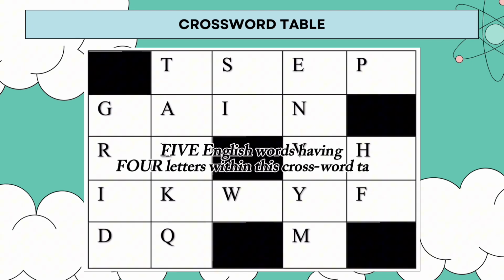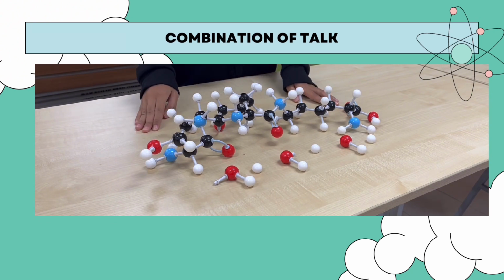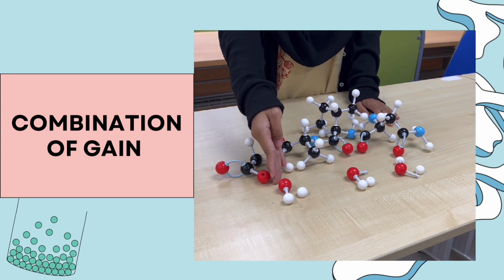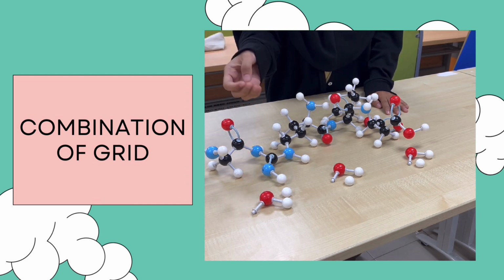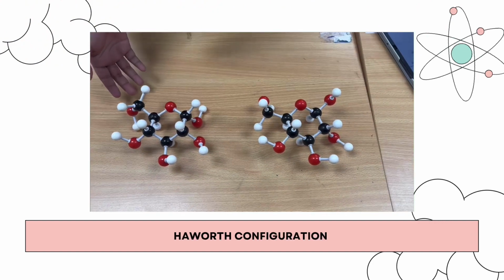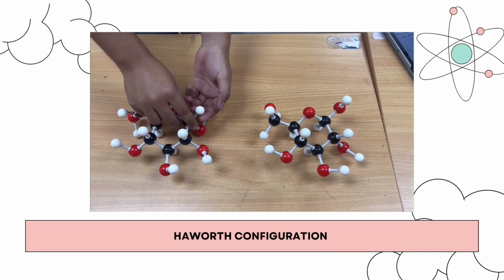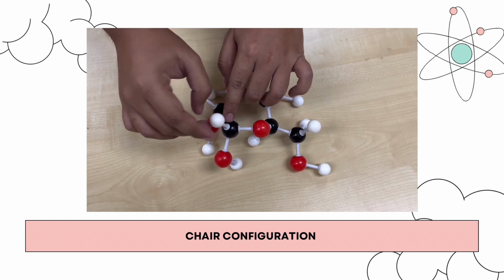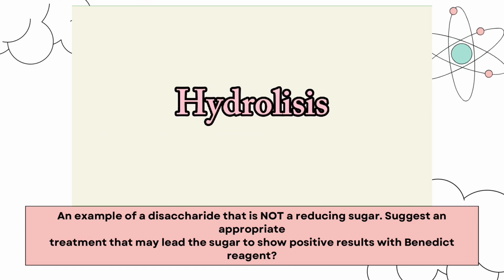Assignments 1 (Task 2) Group 5 : BSB1113 Biochemistry